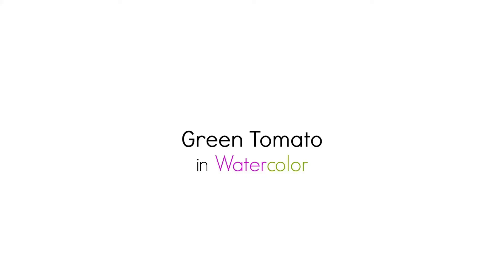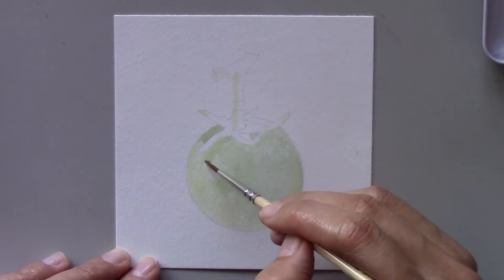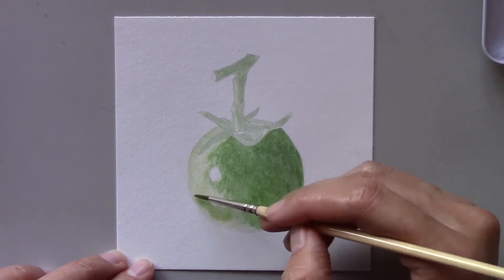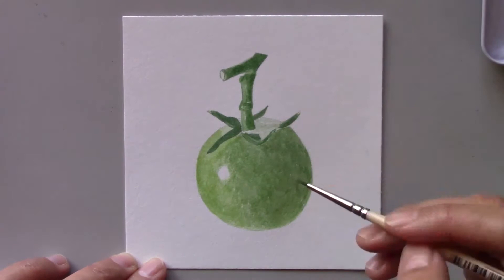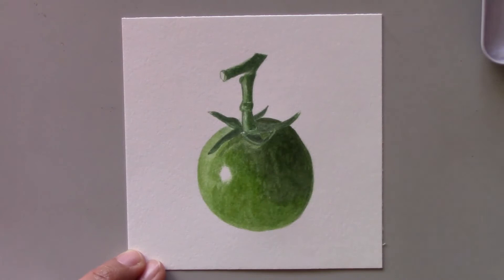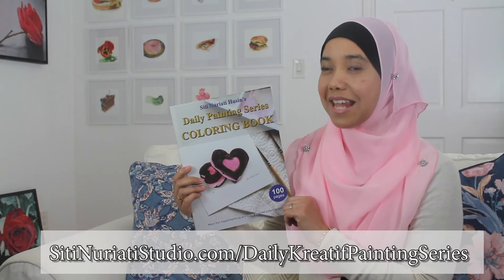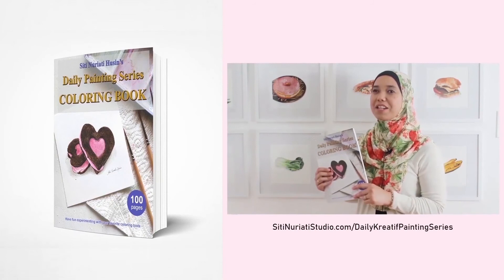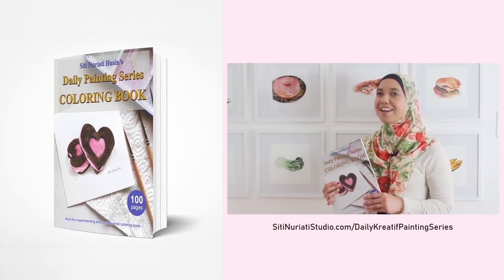Green Tomato in Watercolor 92/100 | Siti Nuriati Studio